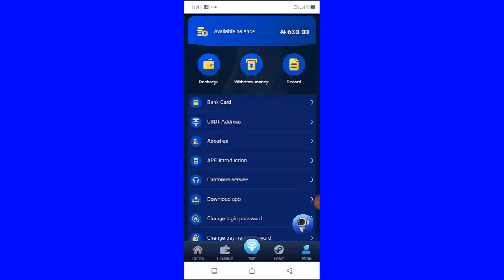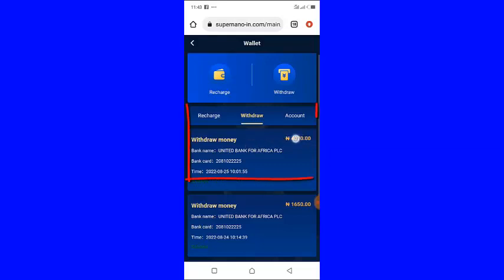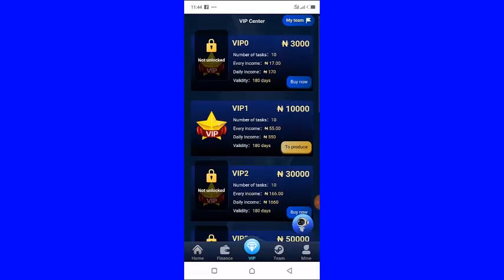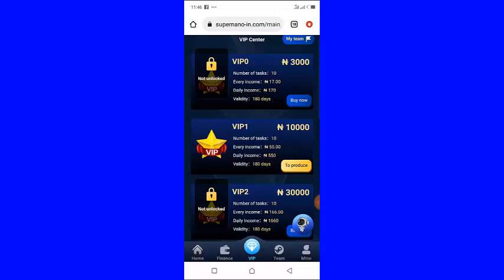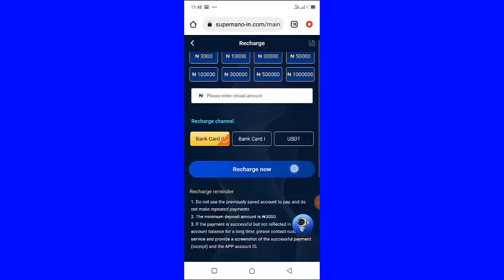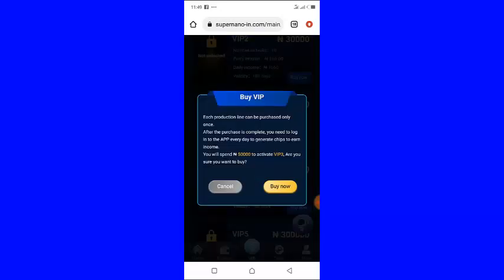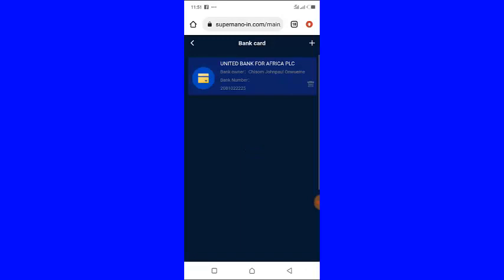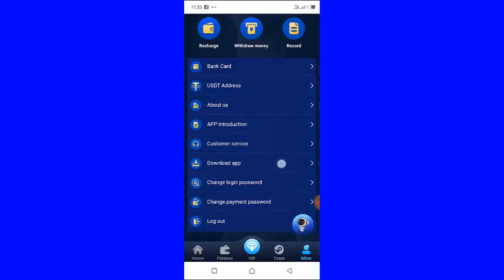Supernano Review: How To Make Money Online In Nigeria 2022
✔️✔️Supernano Registration Link
No longer paying ❌❌

supernano review, supernano in com, supernano, How to make money online in Nigeria, how to make money online, make money online in Nigeria, make money online, new platform, legit ways to make money online, johnpaul onwueme reviews, legit, scam,